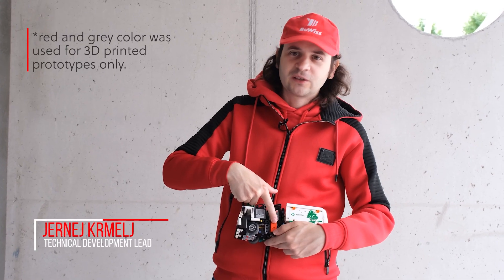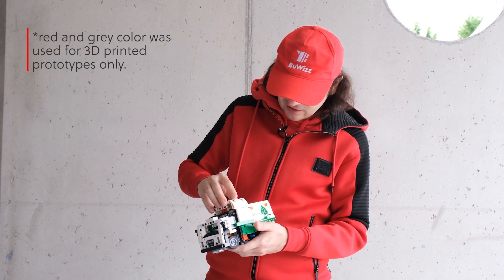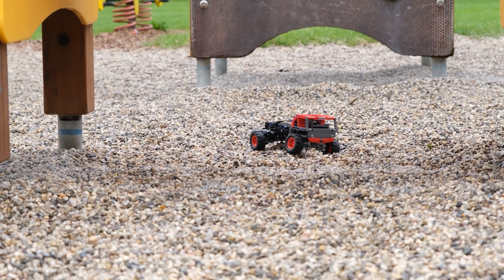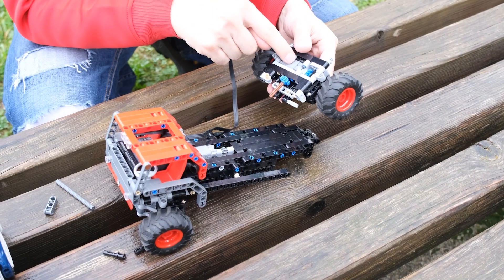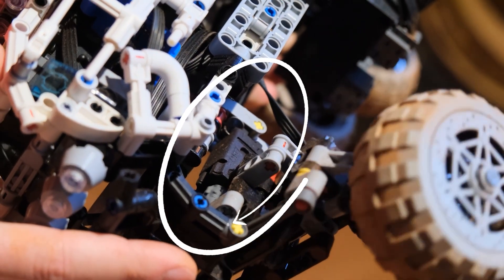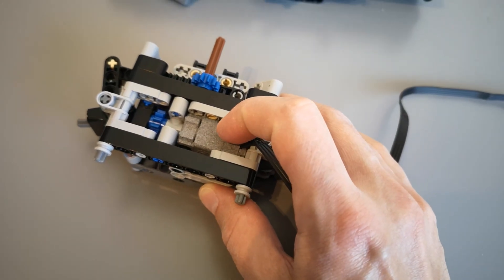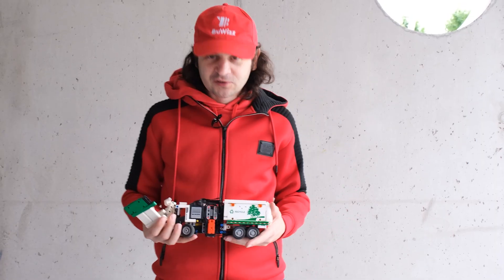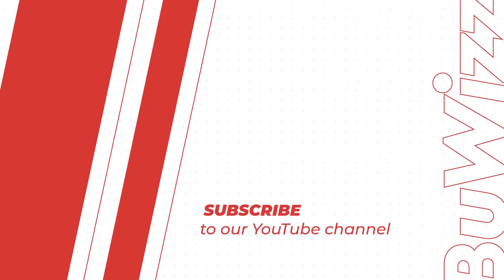BuWizz Micro Motor - Small-scale, Powerful and Versatile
The most compact motor for your brick models. Easy to integrate with studded and studless systems. With a safety clutch and overload protection. It is perfect to power miniature models or for auxiliary functions in larger models, like: doors, spoilers, fake engine or direct integration with linear actuators.
Compatible with LEGO® Power Functions.

Details:

Direct integration with linear actuators.
Safety clutch and overload protection.
Easy studded and studless integration.
Stackable 30 cm Power Functions compatible cable.
180 RPM at 9V, and enough torque to slip large Linear Actuator clutch at 12V
1 half pin and 1 anti stud
Size:

Length: 16 mm/2 studs
Width: 16 mm / 2 studs
Height: 32 mm / 2 studs